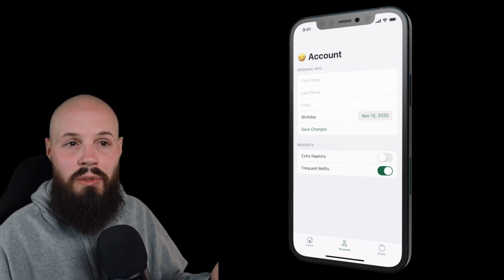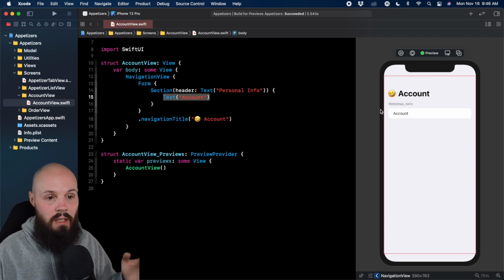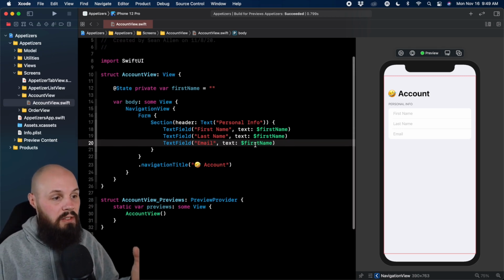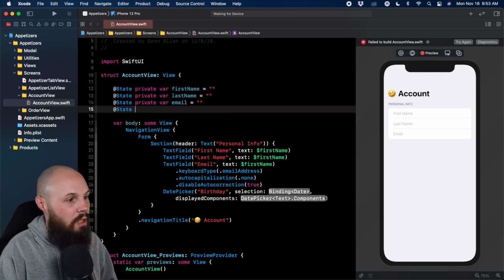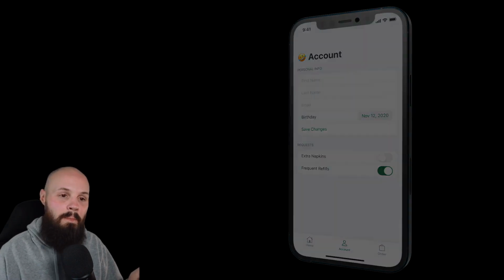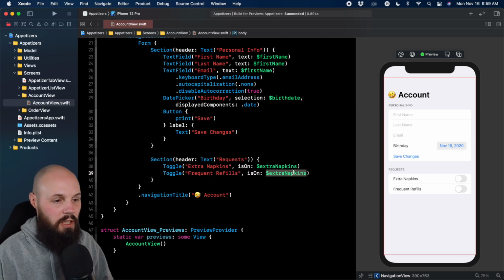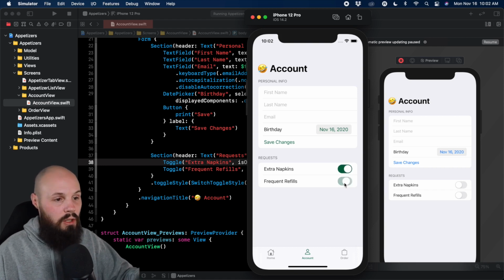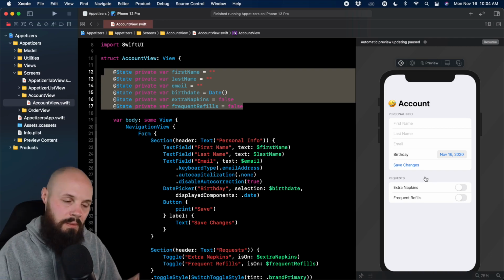0047 AccountView UI Setup